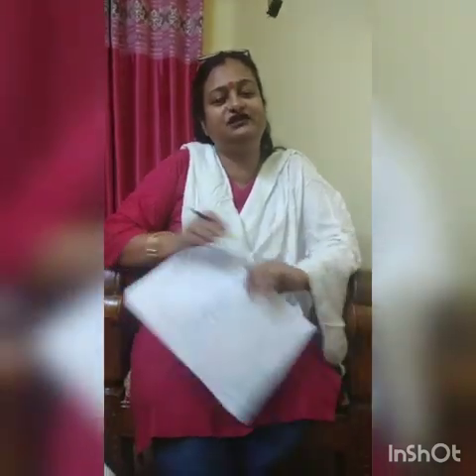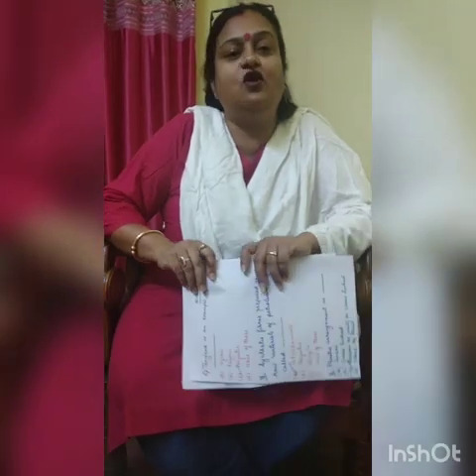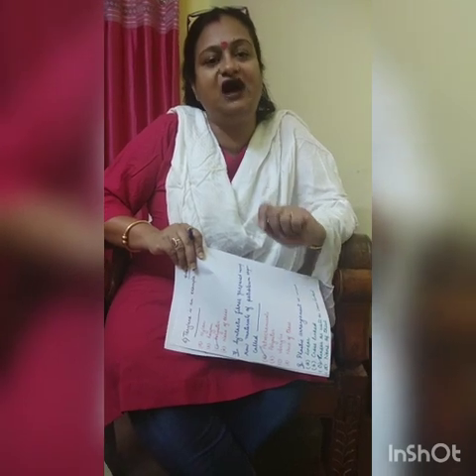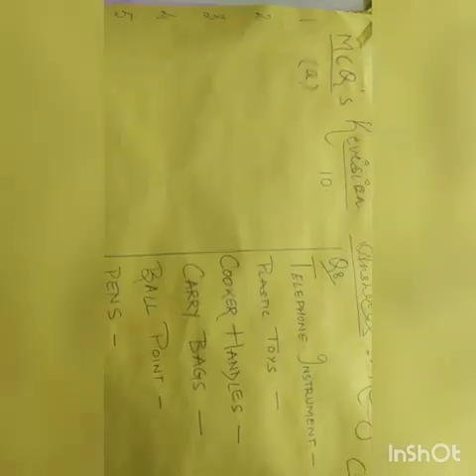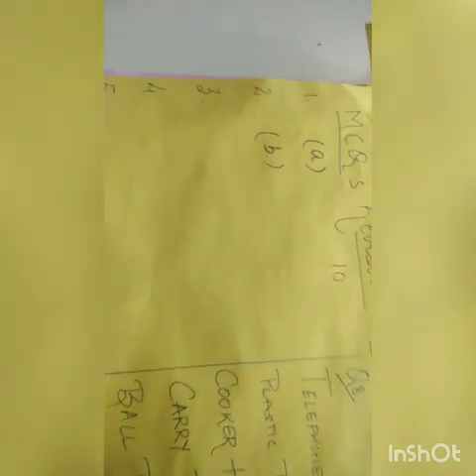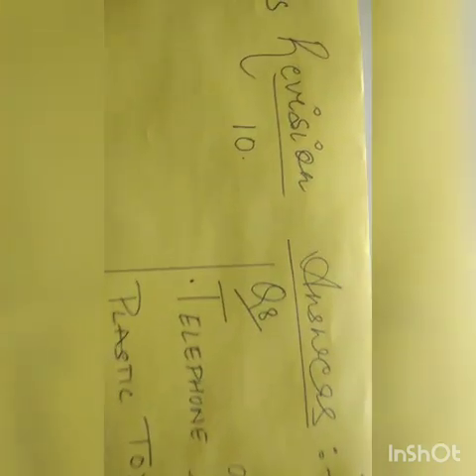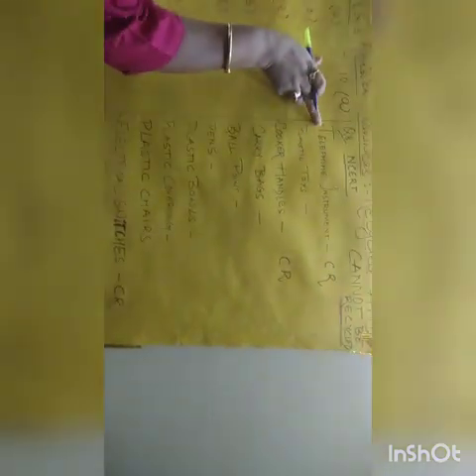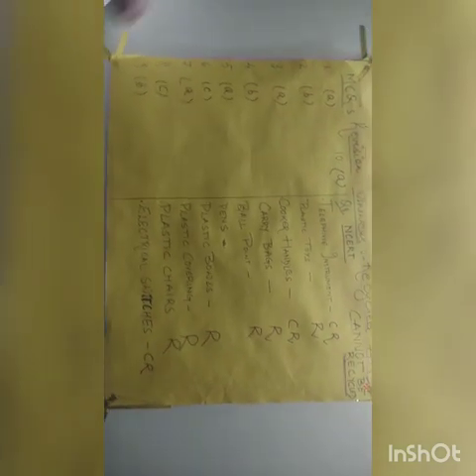Chemistry std 8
Discussion of revision questions.